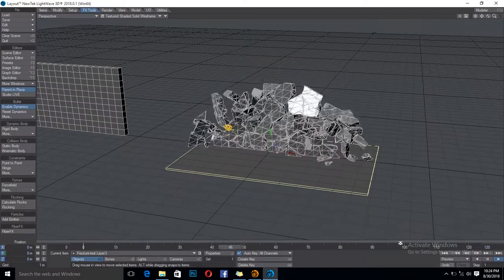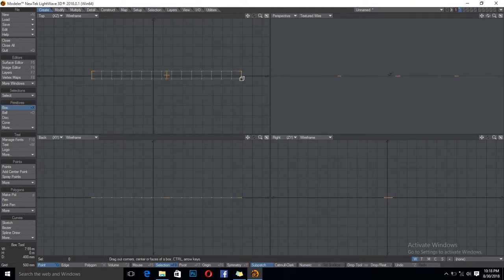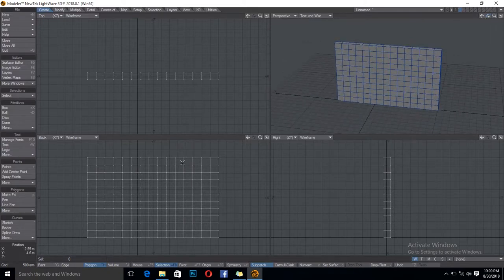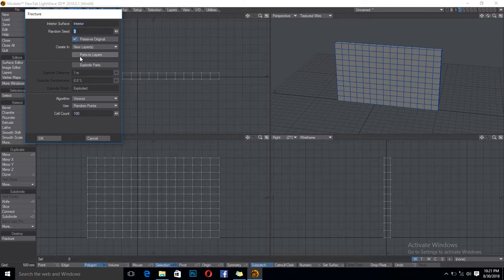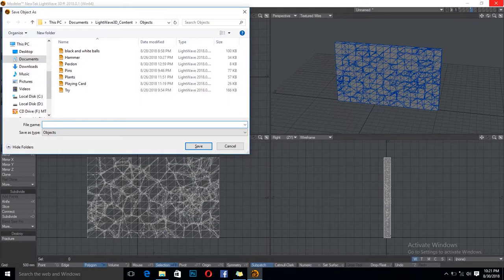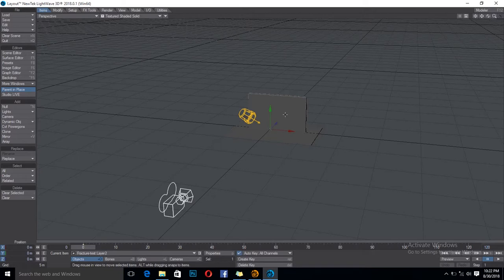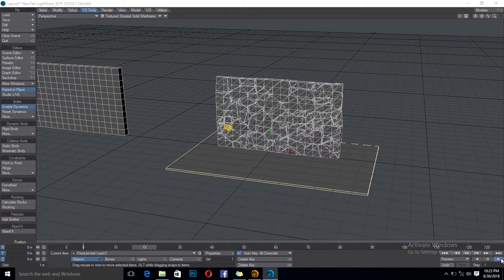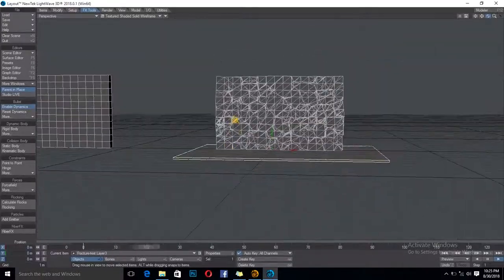Fracture and bullet Dynamics in Lightwavve 3D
In this video Robby shows how to Fracture and object, the rules to fracturing an object and ow to break it to the ground